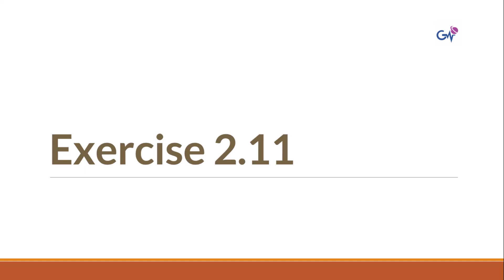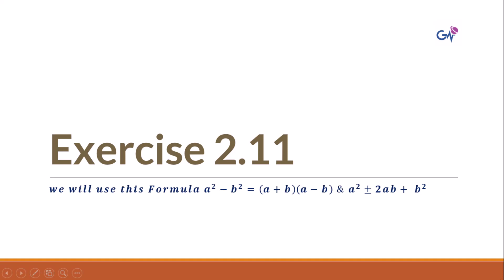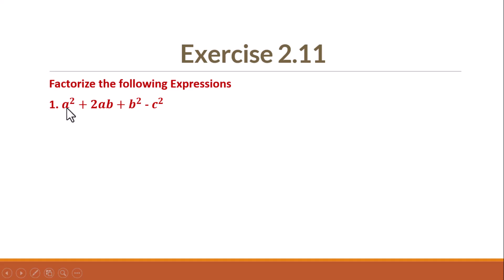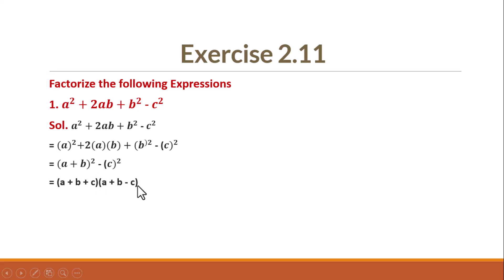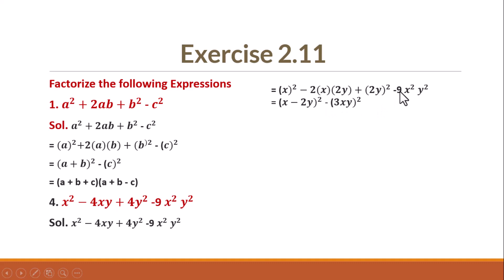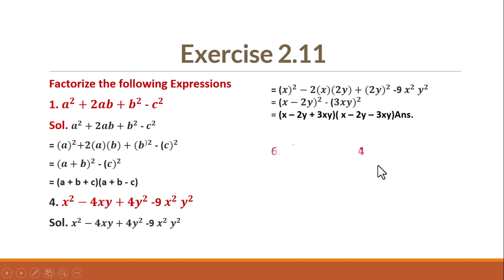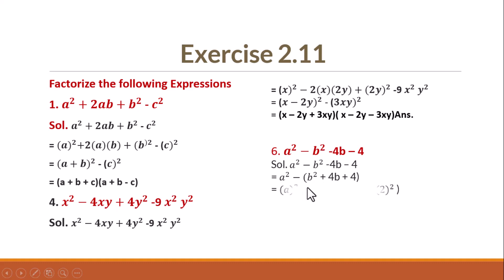Class 8 concept Exercise 2.11 SNC PCTB Maths Ex 2.11 Factorisation in Urdu Hindi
In this video students will be able to Understand complete concept of